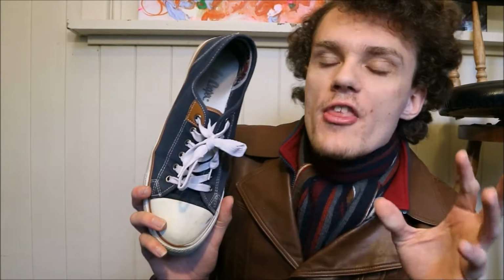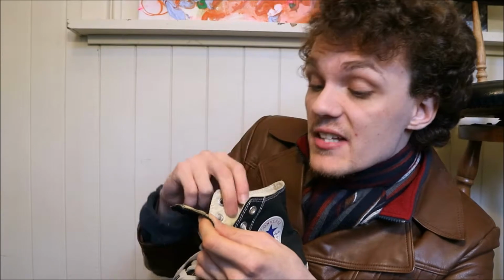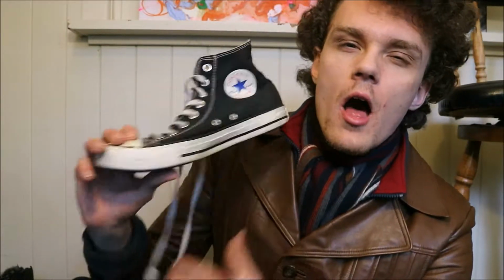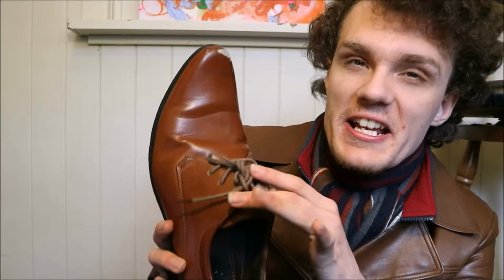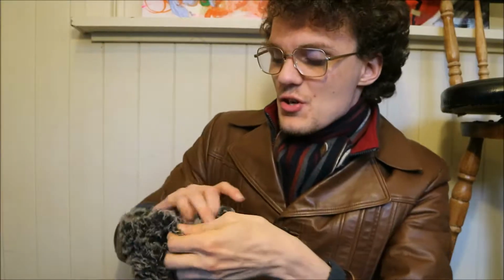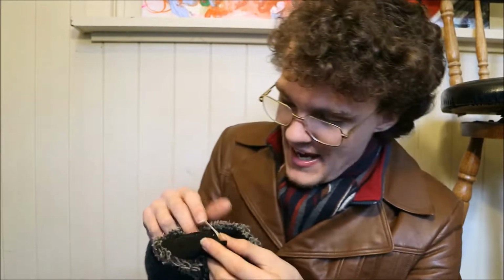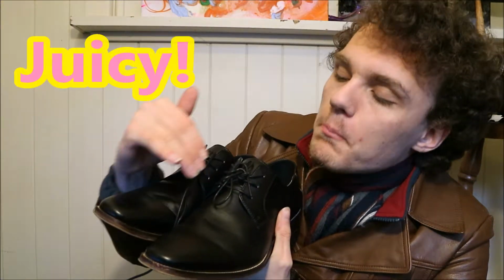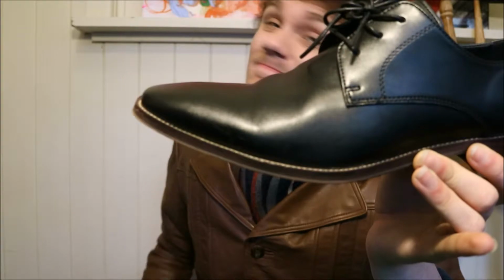MY SHOE COLLECTION!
I have decided to open up my box of shoes on the internet!